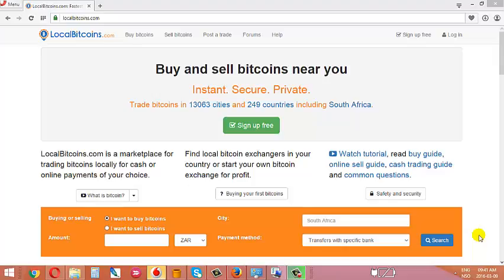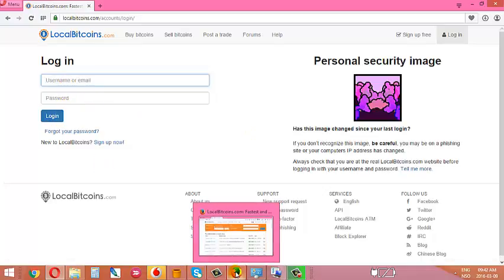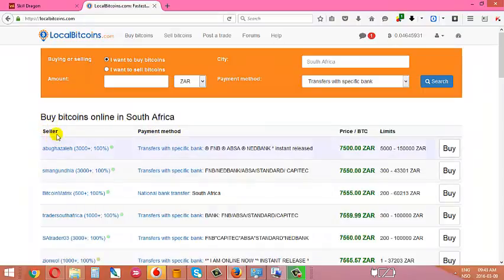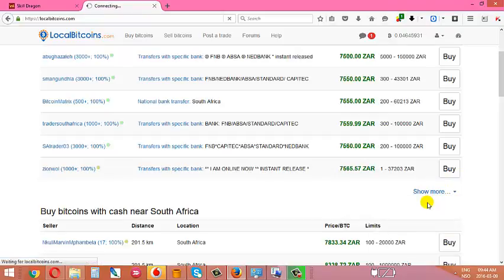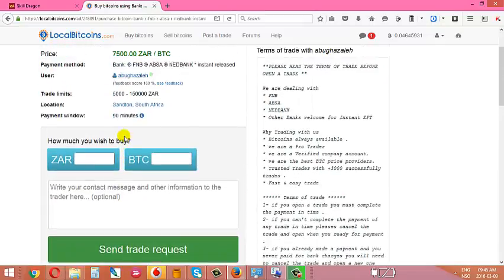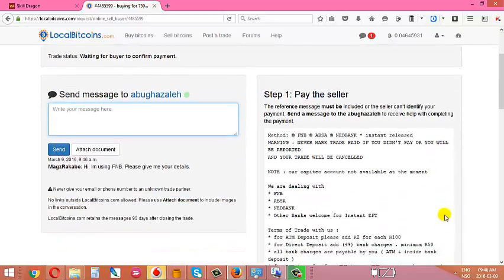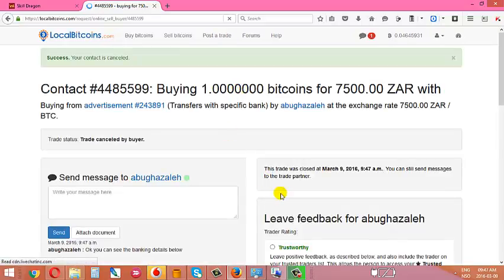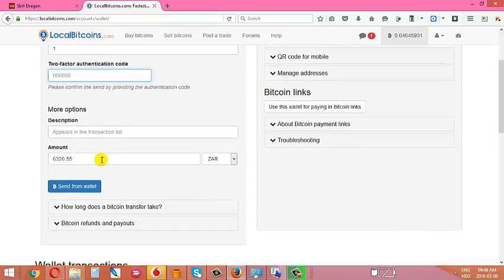Buy bitcoins on OR